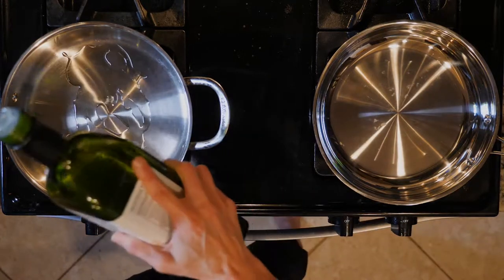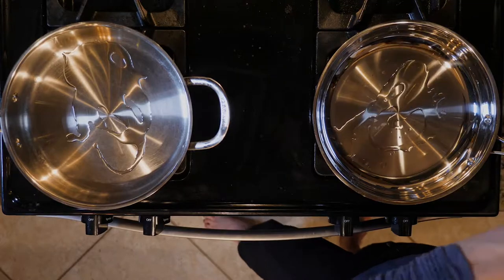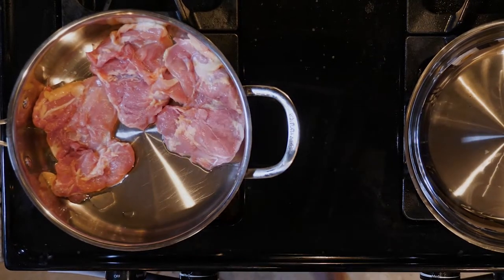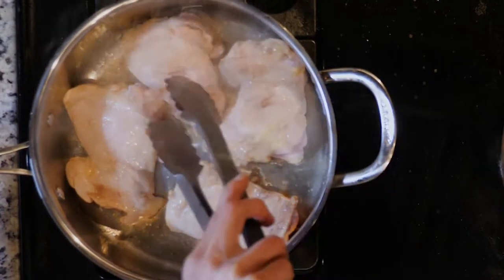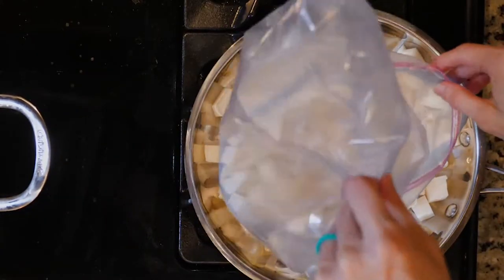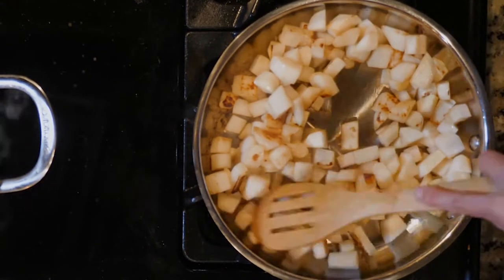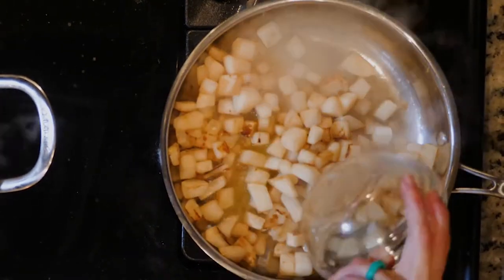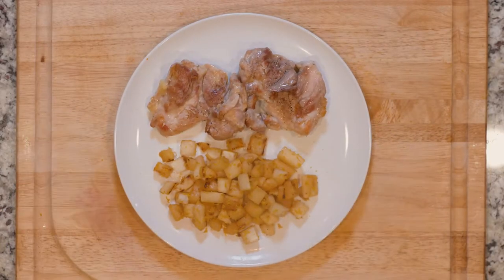WI 17 DELTA ChickenThighsGingerOrangeTurnips